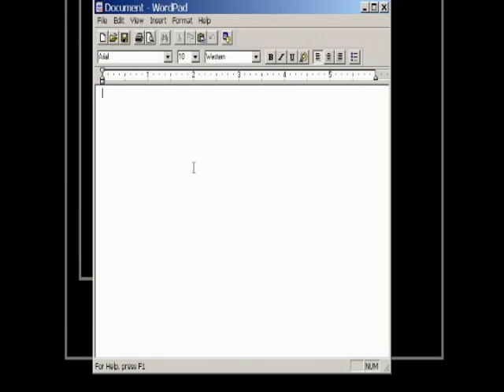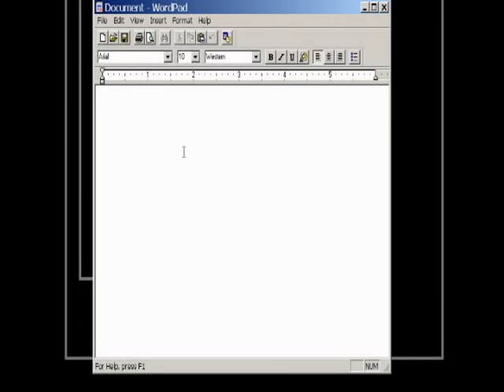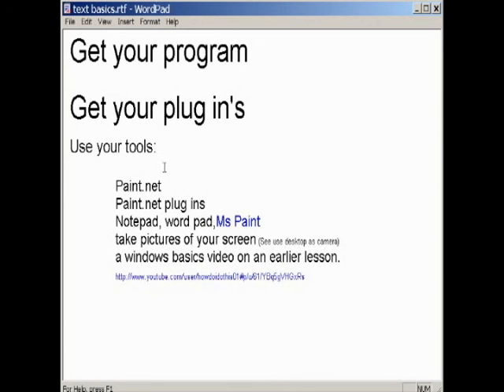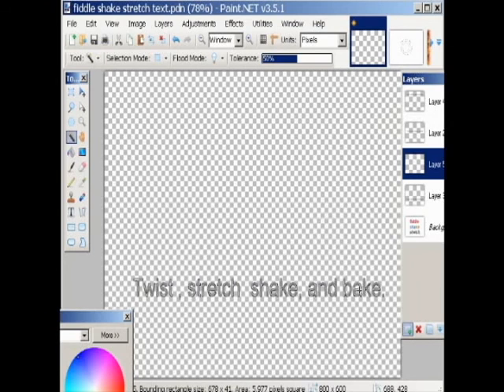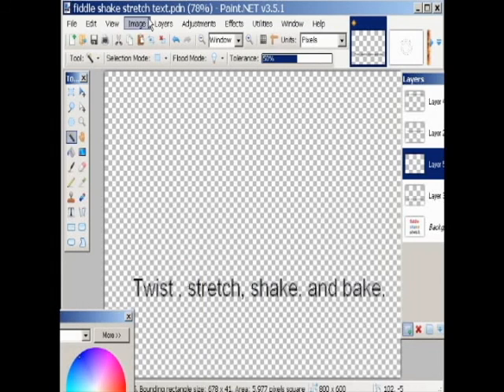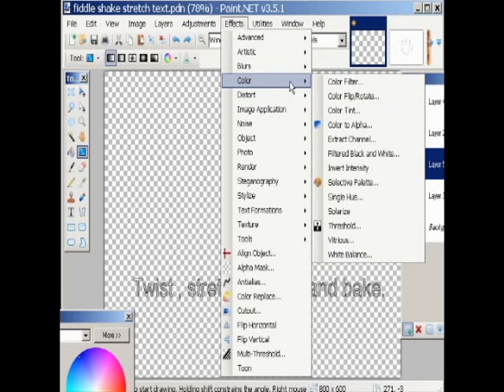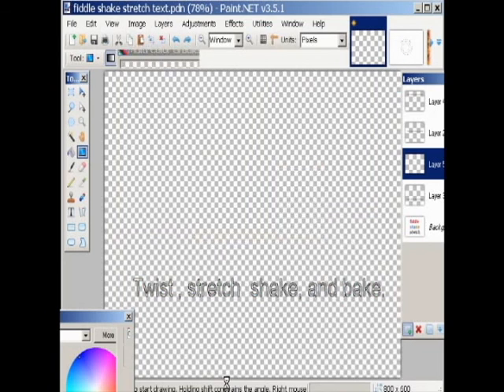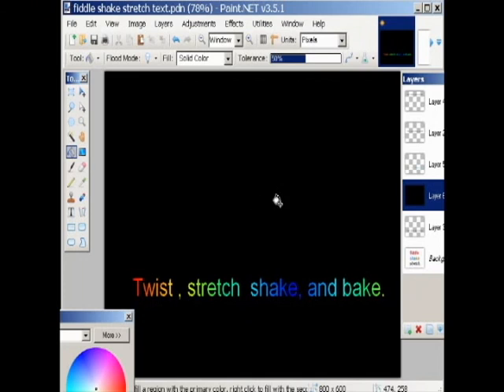paint.net PDN Sesson 4 what can you do with text 1 of 4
Paint.net text lesson tips
links to follow for programs,videos, plugins